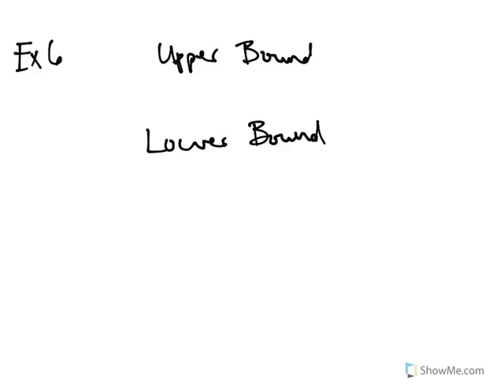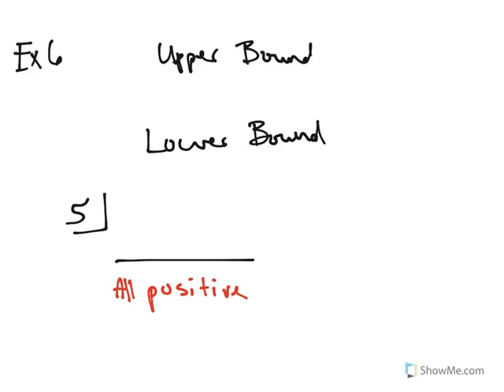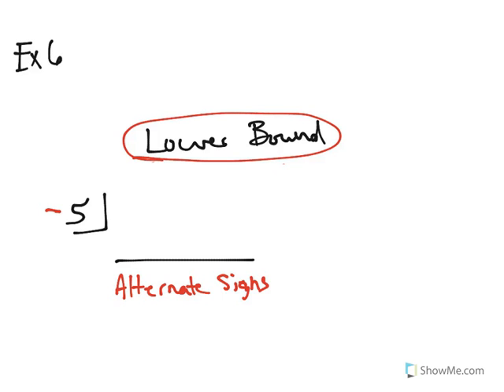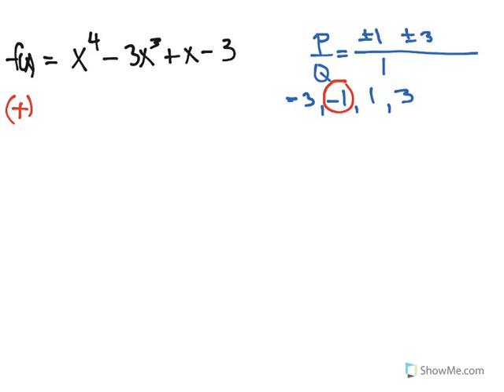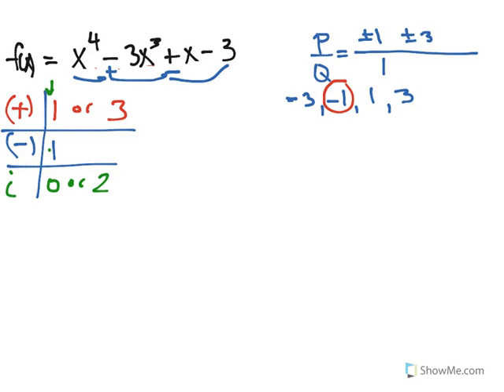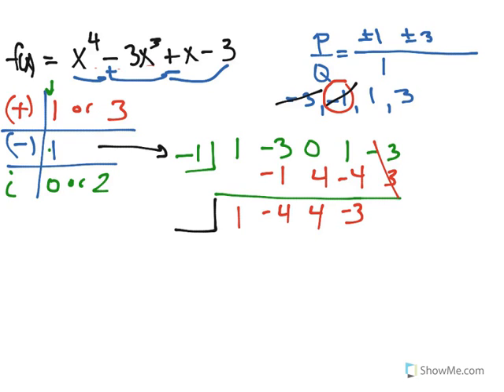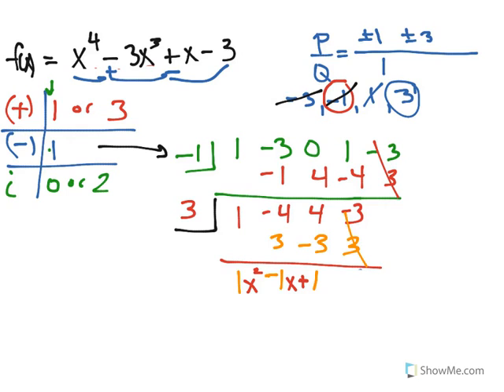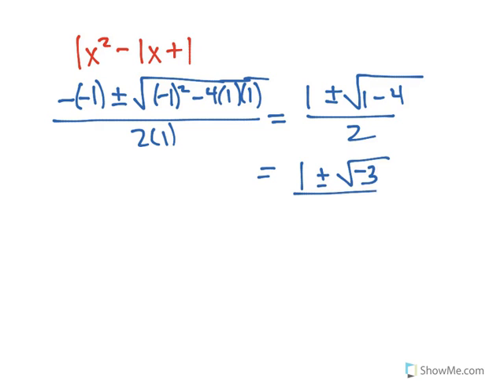Section 2 5 Ex 6 Upper and Lower Bounds